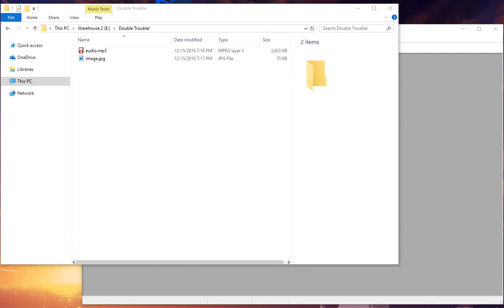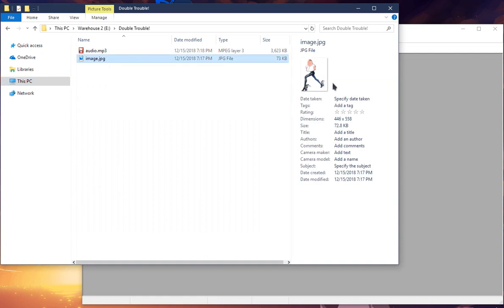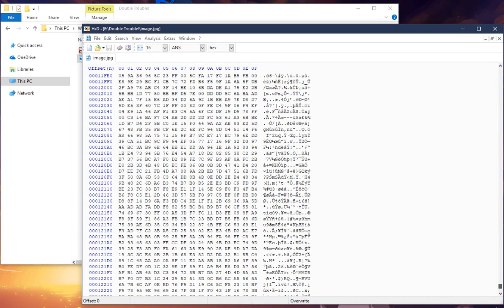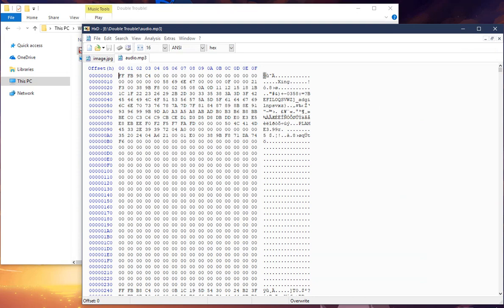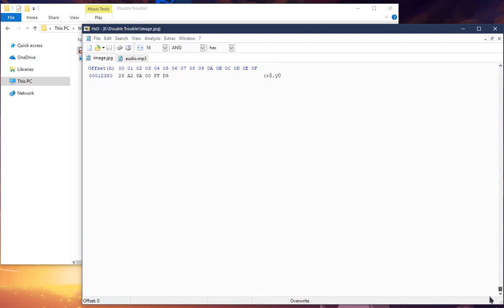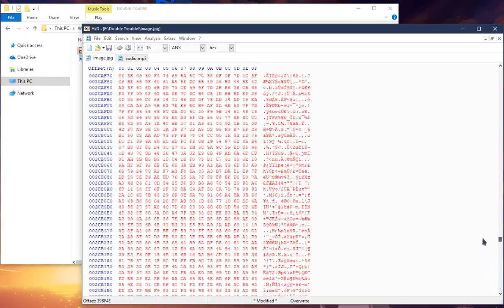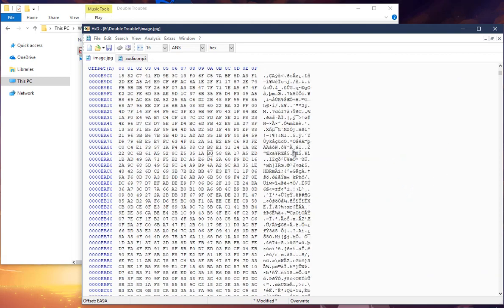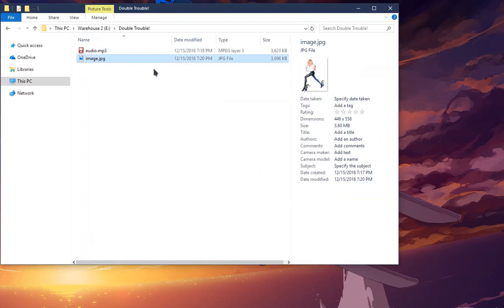how to make an image that you rename to .mp3 and it plays a funny meme for your friends :)